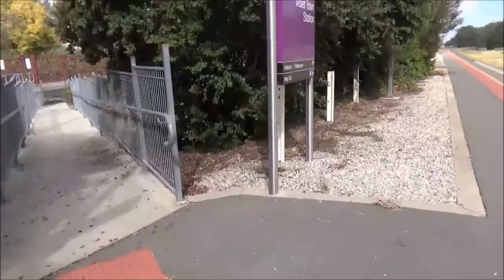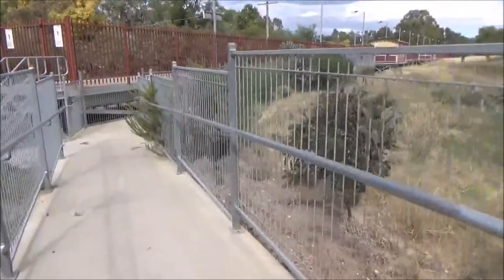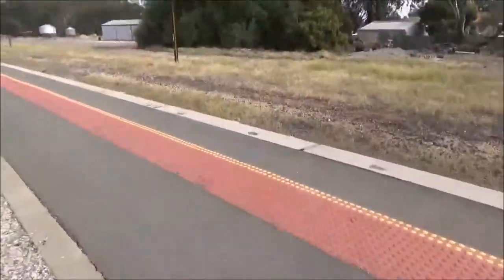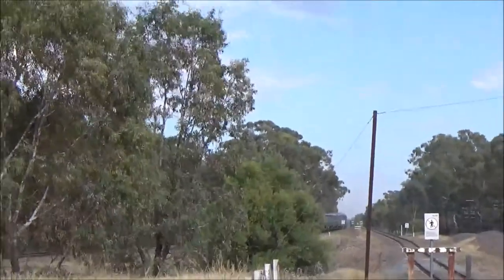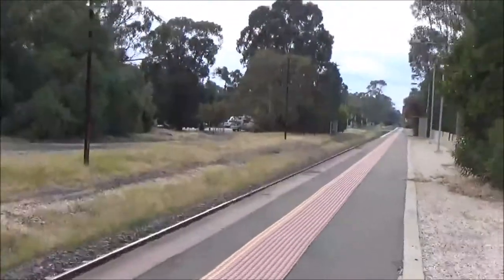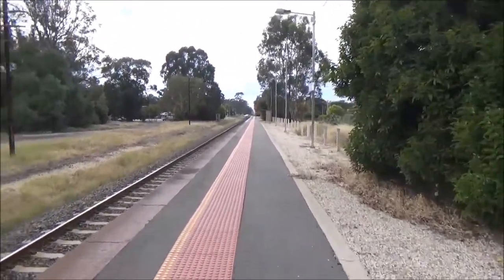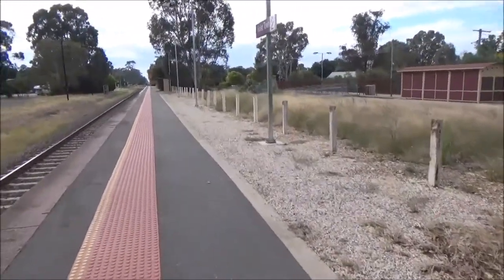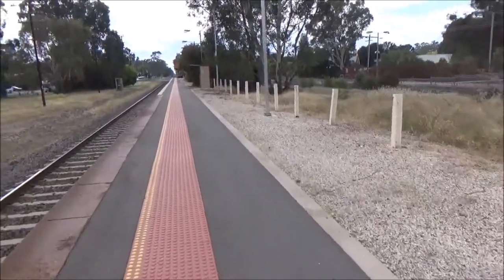Violet Town (Victorian Railway Vlog 13)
As requested by Domenic Haby, I came here to Violet Town. While at a large farmer's market in Violet Town (people from Melbourne came to sell things at it!), I noticed that an XPT would be passing, so I quickly walked to the nearby station and got it on camera. Unfortunately, it was on the opposite track to what I had predicted.

Intro: What So Not - Touched (Slumberjack Remix)
Outro: Macklemore & Ryan Lewis - Can't Hold Us feat. Ray Dalton

Information on Shout-outs:
If you want a shout-out please put in the comments of any video a short sentence about your channel (max 1 sentence), a link to your logo,  and a link to your channel. Whether or whether not you do get a shout-out and what time it is shown on a video is solely at the discretion of Melbourne Railway Videos. A channel can have unlimited shout-outs in theory, and can do this by repeating the exact procedure shown, although other channels that haven’t already received a shout-out (or as many shout outs) will get priority. Please try to use correct spelling and grammar in your message as this is where people could potentially view your channel for the first time. You do not have to be a train enthusiast to get a shout-out.